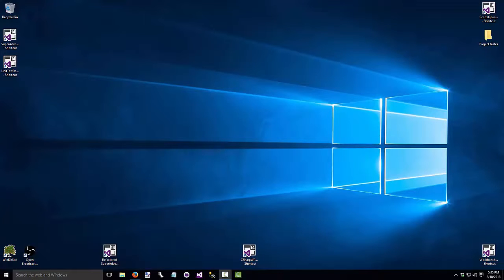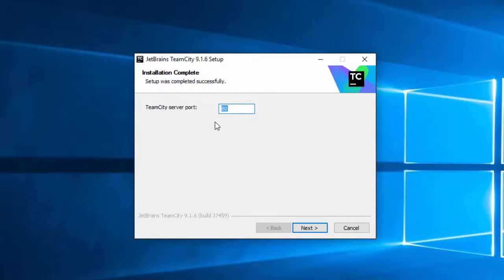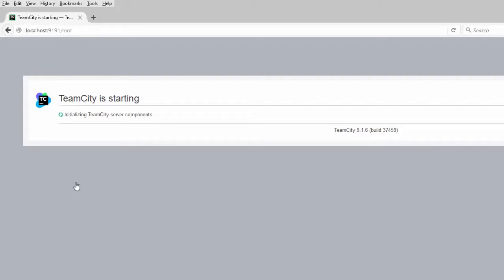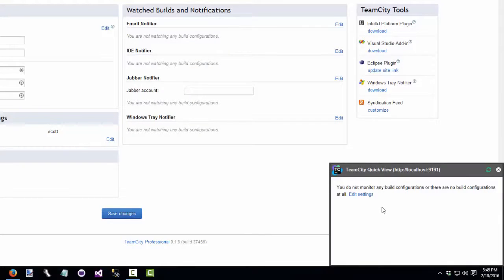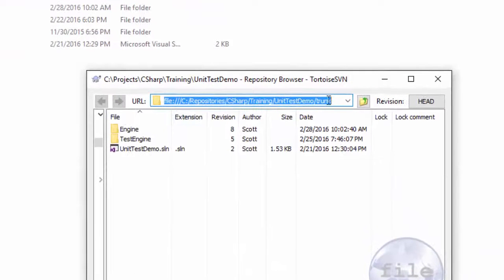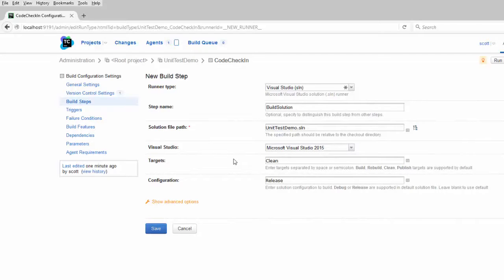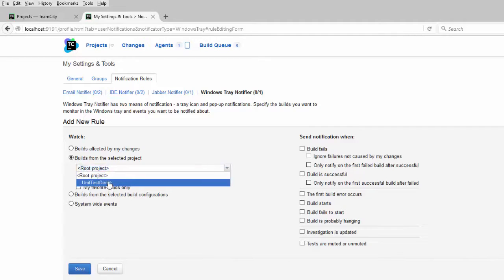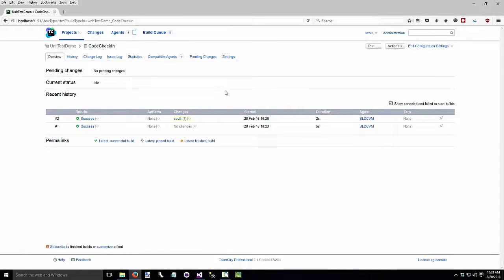How to install TeamCity for Continuous Integration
Agenda
👉 Review project status: Discuss the current progress of ongoing projects, identify any bottlenecks or issues, and assess whether the project is on track to    meet the desired milestones.

👉 Continuous integration improvements: Explore ways to enhance the CI process in TeamCity, such as optimizing build configurations, improving test coverage,    or implementing code quality checks to ensure reliable and efficient software delivery.

👉 Build failure analysis: Address any recent build failures and investigate the root causes. Identify strategies to minimize build failures, enhance error    reporting, and establish proactive measures to prevent similar issues in the future.

👉 Deployment pipeline optimization: Evaluate the efficiency and reliability of the deployment pipeline in TeamCity. Identify areas for improvement, such as    reducing deployment time, automating deployment steps, or implementing canary releases for better quality control.

👉 Team collaboration and knowledge sharing: Discuss strategies to foster collaboration among team members, such as organizing knowledge-sharing sessions,    encouraging cross-functional communication, or implementing code reviews to facilitate learning and ensure code quality.

- Private video is only available for 599 Plan.

Top 10 Certifications in the world
1. DevOps Certified Professionals (DCP)

2. Site Reliability Engineering Certified Professionals (SRECP)

3. DevSecOps Certified Professionals (DSOCP)

4. Master in DevOps Engineering (MDE)

5. Kubernetes Certified Administrator & Developer (KCAD)

6. GitOps Certified Professional (GOCP)

7. Master in Observability Engineering (MOE)

8. MLOps Certified

9. DataOps Certified Professional (DOCP)

10. AiOps Certified Professional (AIOCP)